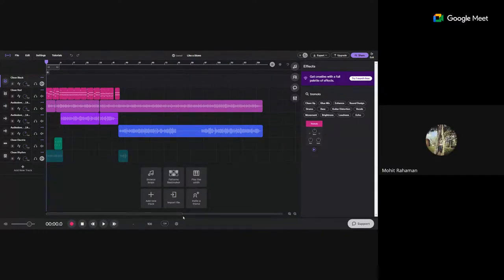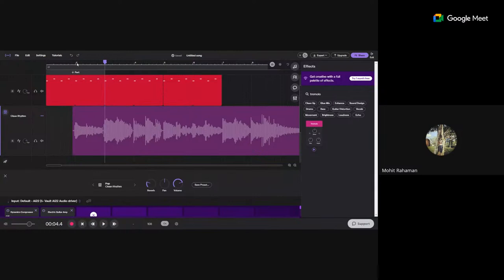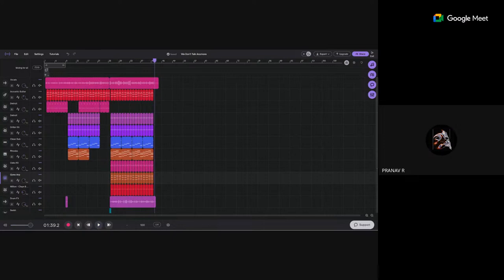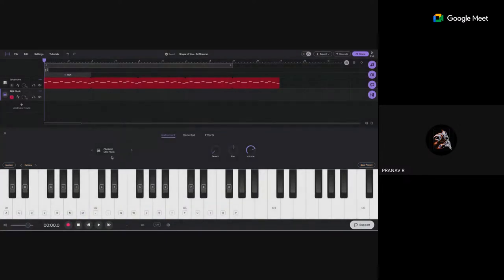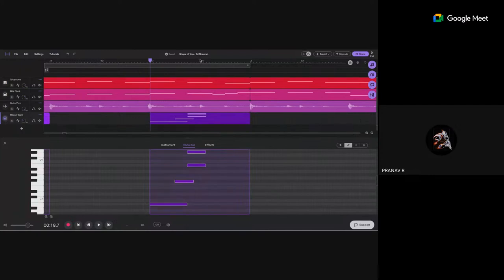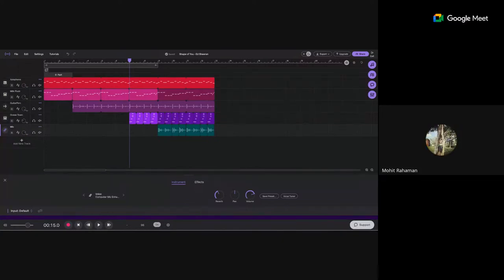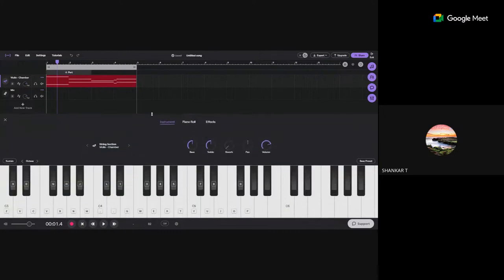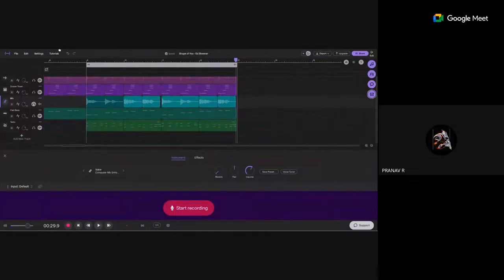Music Production 101 | AKORD 1st Anniversary Celebration | Music Production Workshop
We are thrilled to celebrate the 1st anniversary of Akord Music Society. As part of our anniversary celebrations, we are delighted to present a Beginner Level Music Production Workshop, specially designed to ignite your passion for music creation.